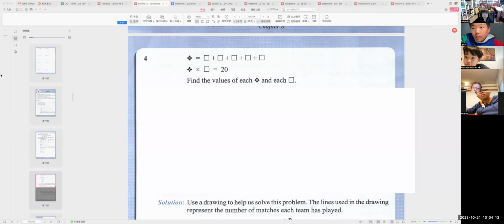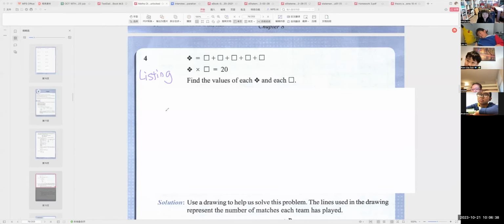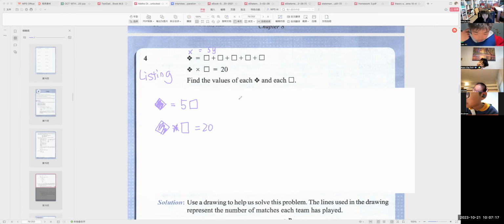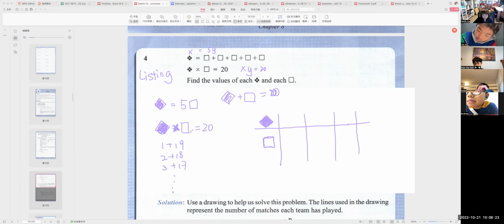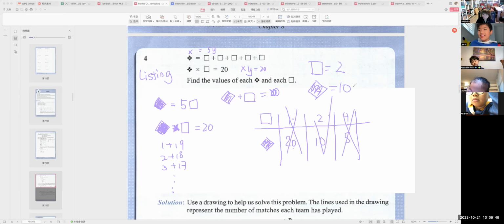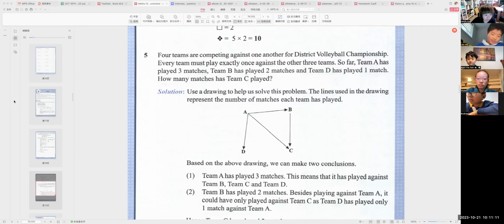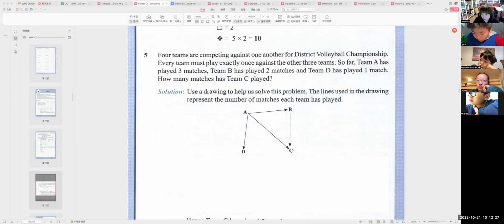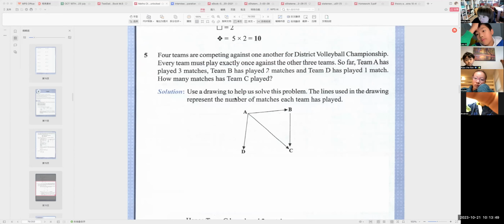oct 21st - 3